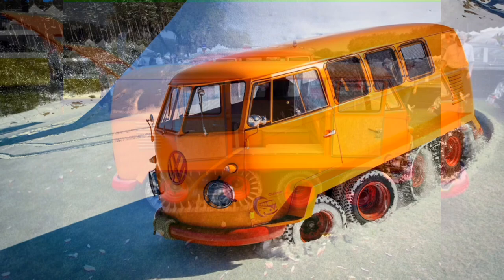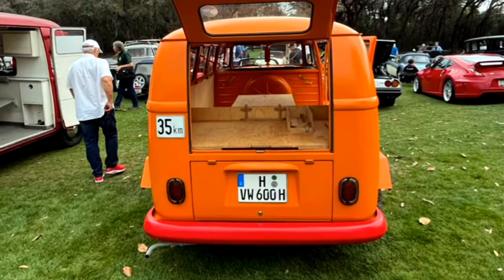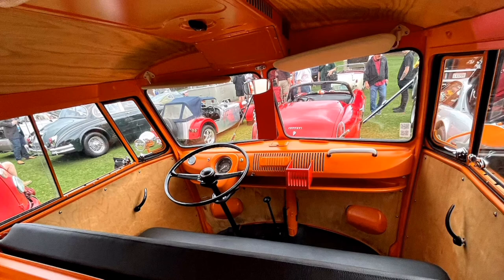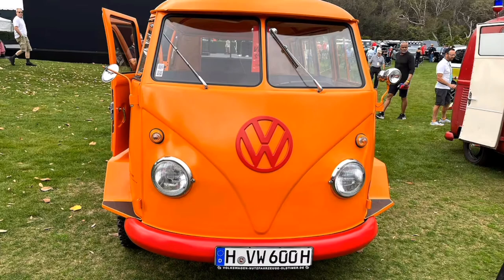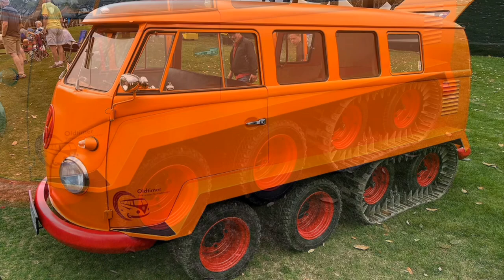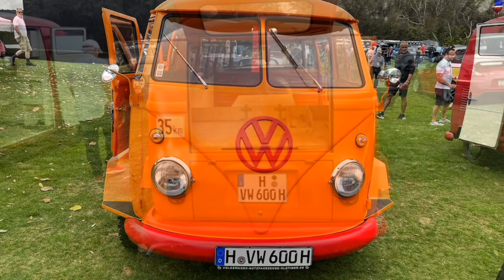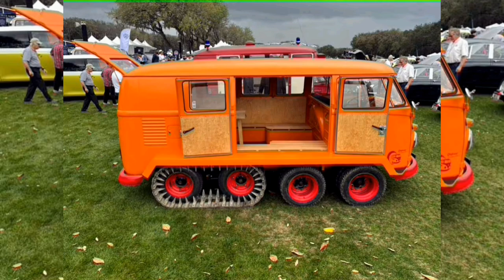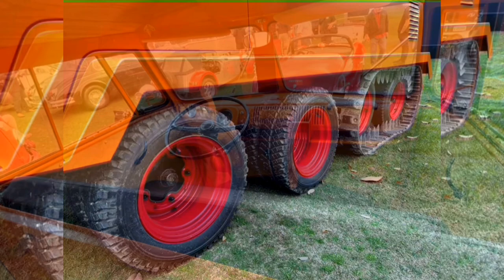This Old Half-Track Volkswagen Bus Looks Like a Tank, Was Actually for Skiers